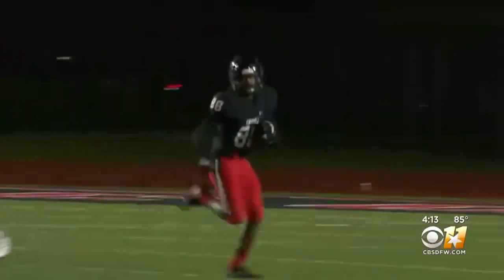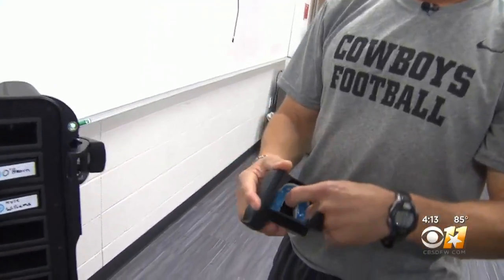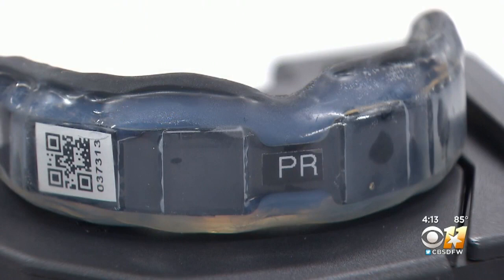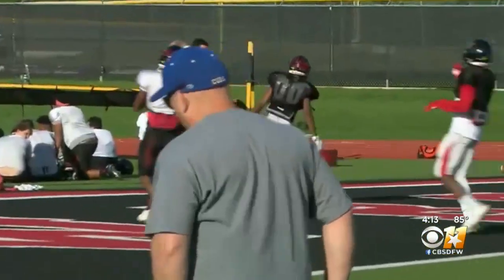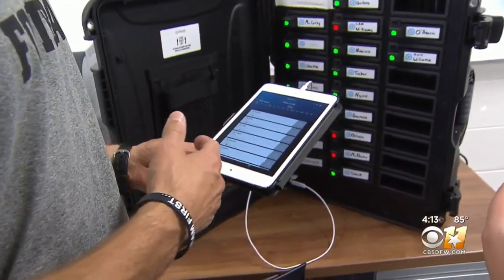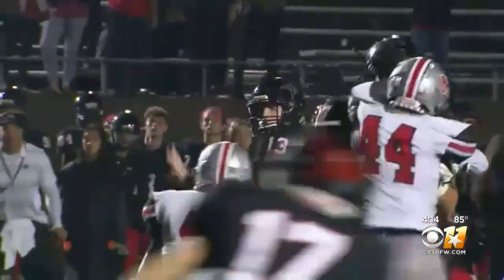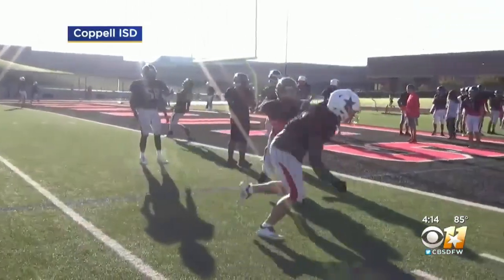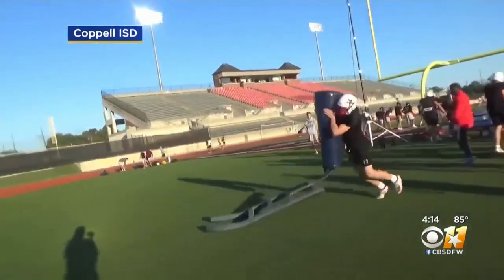Coppell High School Using Head Impact Sensors To Monitor Football Players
Coppell High School is using mouthguard impact sensors to measure and monitor player head impacts during practices and games this fall.